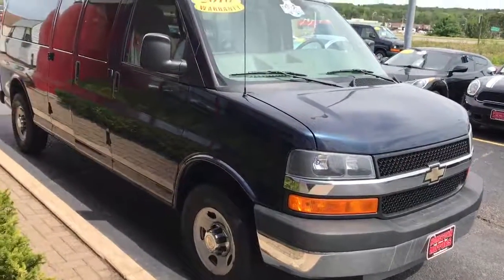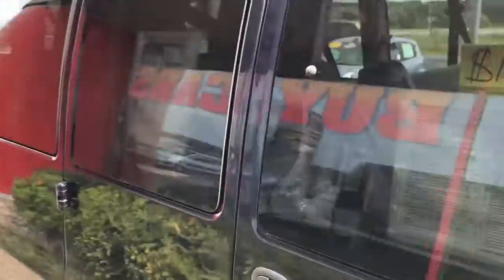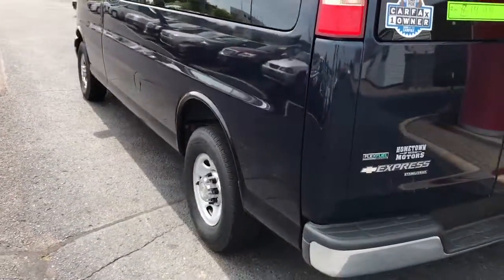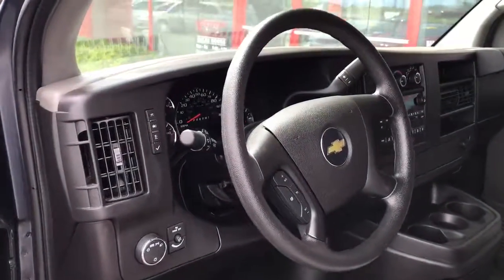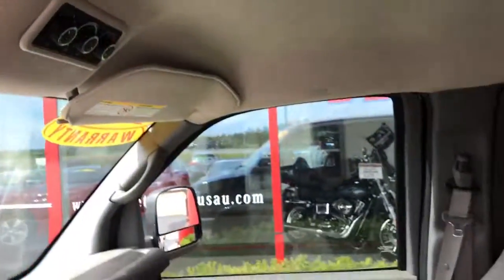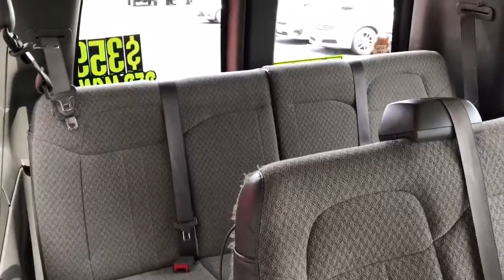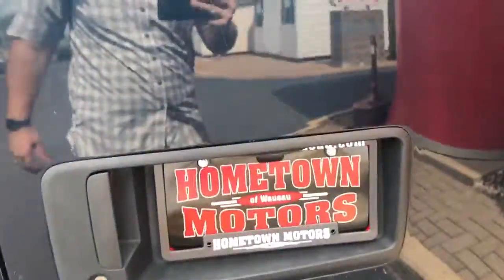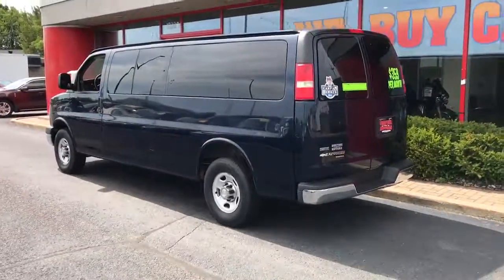2010 Chevrolet Express Used Car Wausau, WI Hometown Motors of Wausau